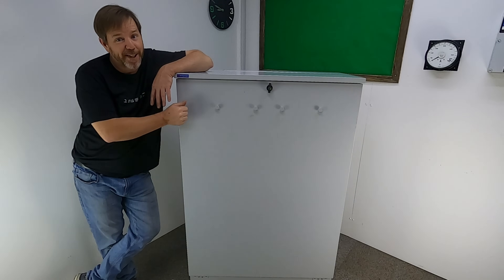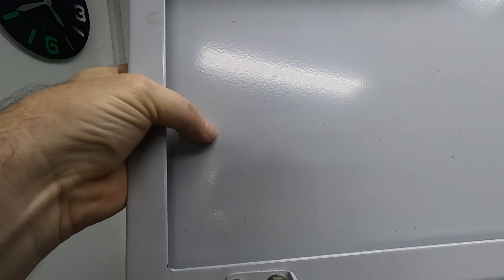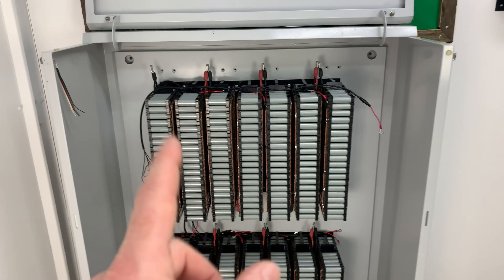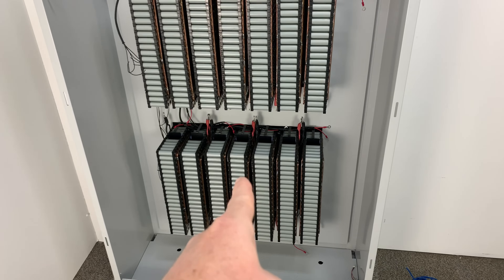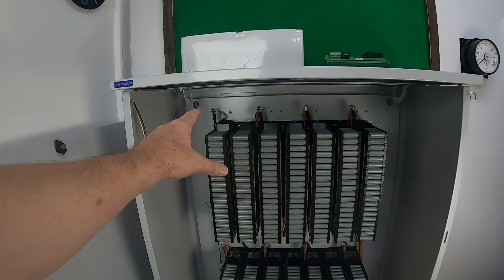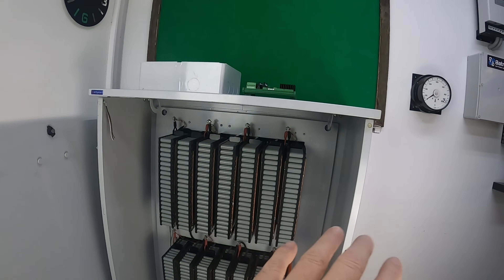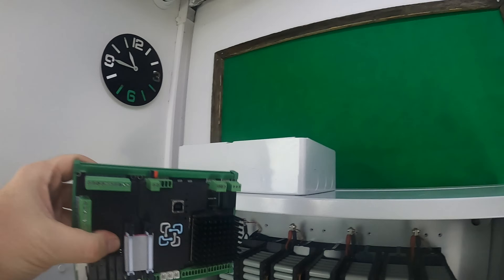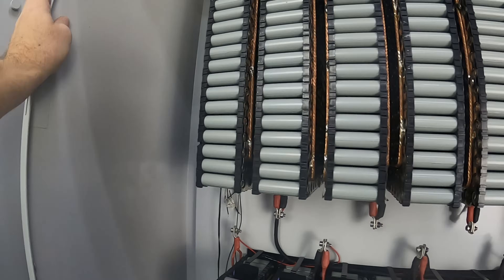Pt.3 Making this MONSTER DIY Battery safe!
Ok, so might be biased but this is looking freeeking awesome! If you haven't already you should check out parts one & two! [edit : and 4 & 5!]
[ Part 5 ] In this episode I finally get the battery completed and ready for service, also incorporated my 100,000th subscriber video!

I'm starting the processor installing this, my latest DIYPowerwall building it into its own recycled fireproof maps cabinet saved from inside a fire station.

The battery is a 191P14S configuration mounted on my own DIYPowerwall Mount. If you use my plans to make my mount I would consider going 2mm steel or thicker as this is 1.3mm and not quite up to the task in hindsight.